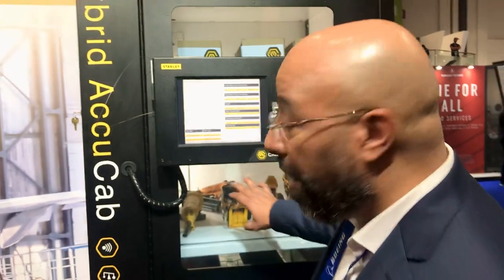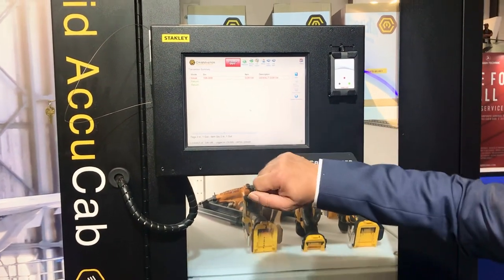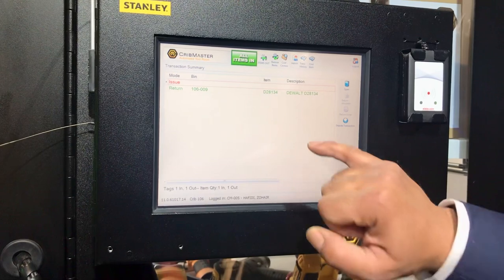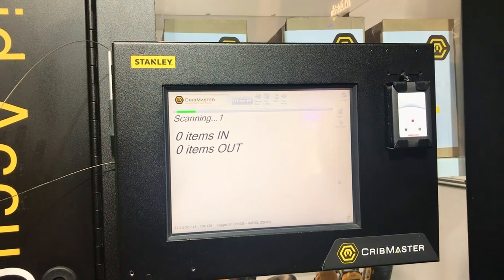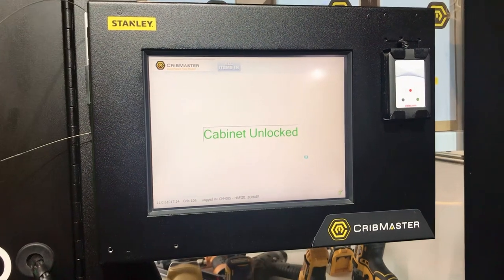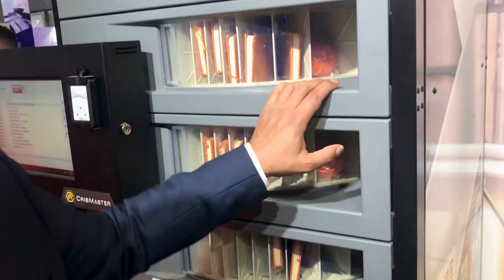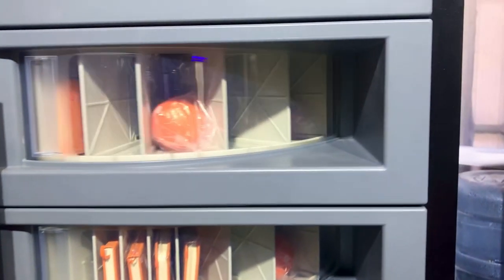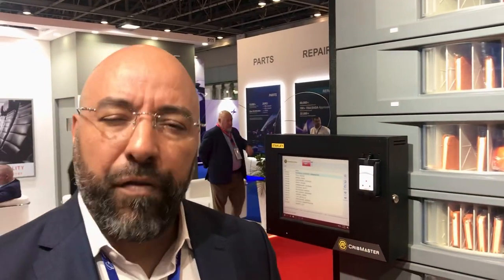Stanley Black & Decker CribMaster at MRO Middle East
a: Weihoek 3; unit 3 - 1930 Zaventem (Brussels); Belgium

Zohair Hafidi
Strategic Account Manager, Inventory Solutions
Stanley Black & Decker CribMaster